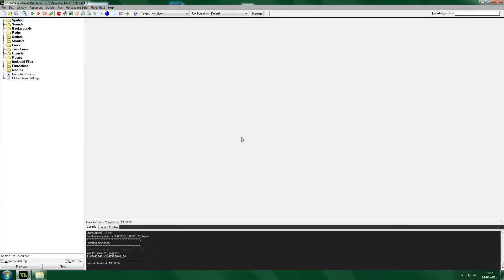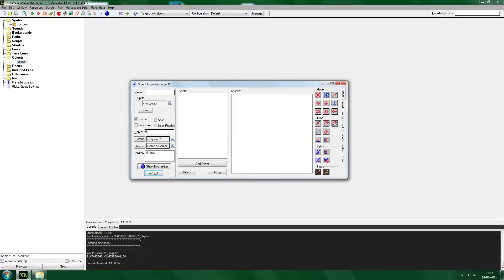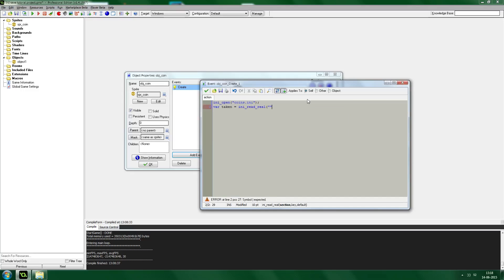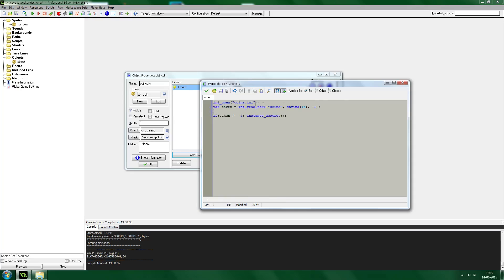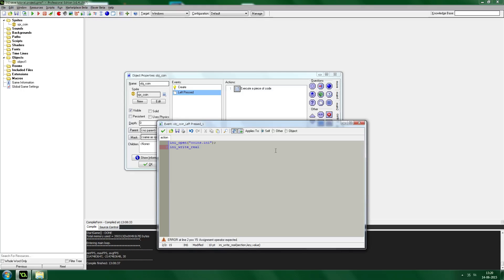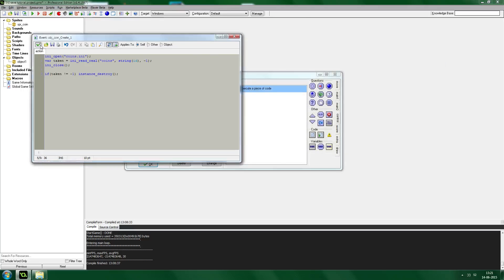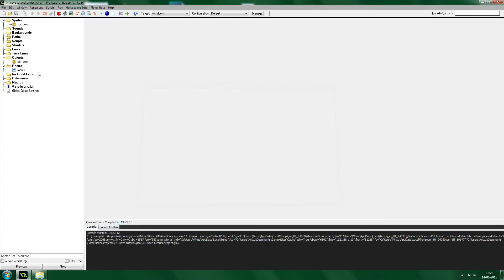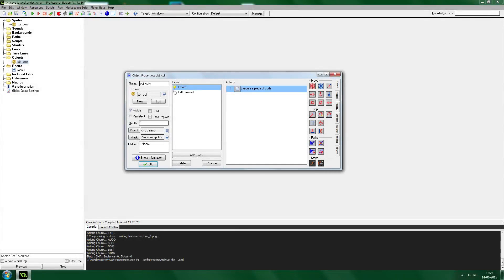Save and load Individual Objects - GameMaker: Studio - INI Files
I hope you can live with my cheesy, danish way of pronouncing INI.